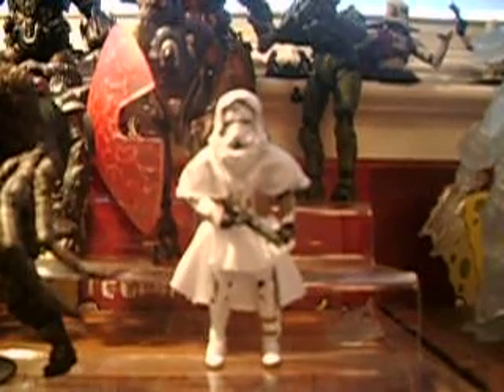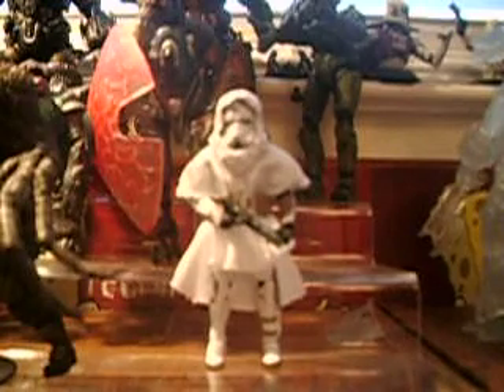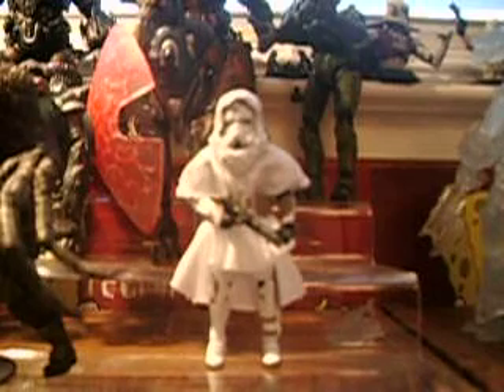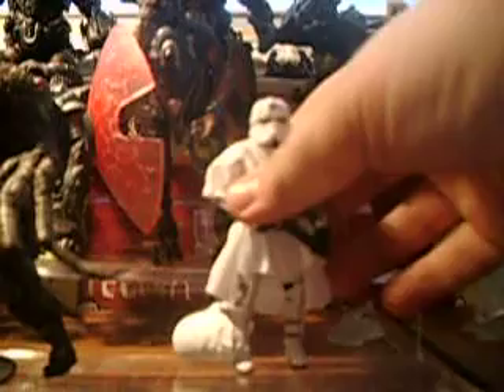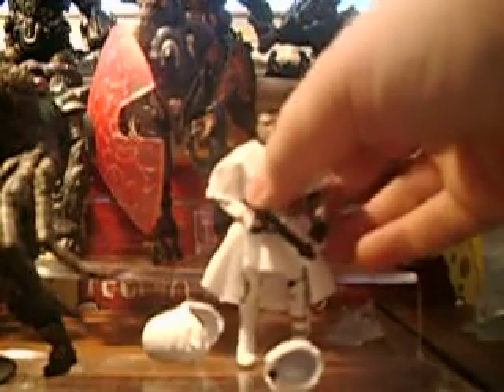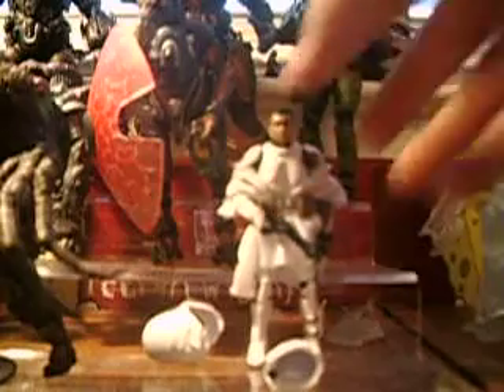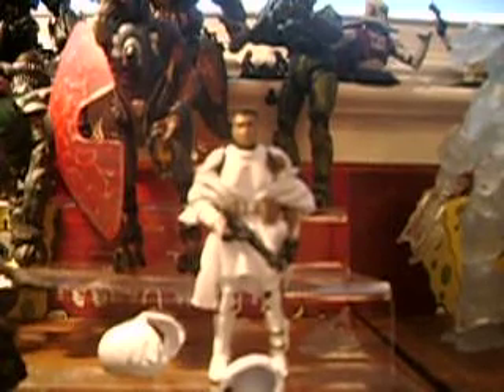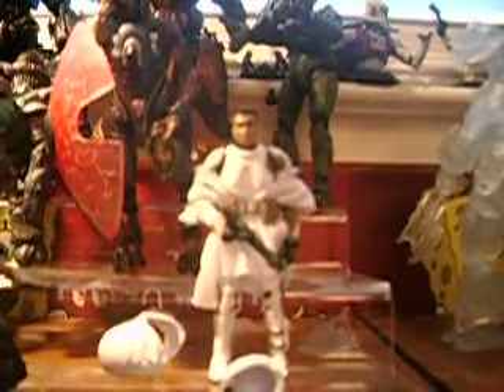Star Wars Commander Faie (The Legacy Collection) Review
Star Wars Commander Faie from The Legacy Collection!